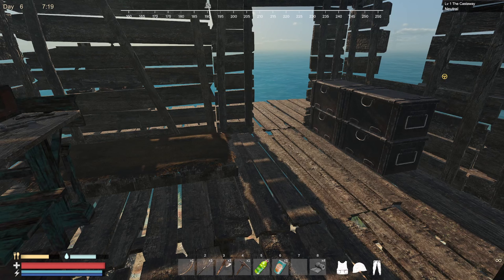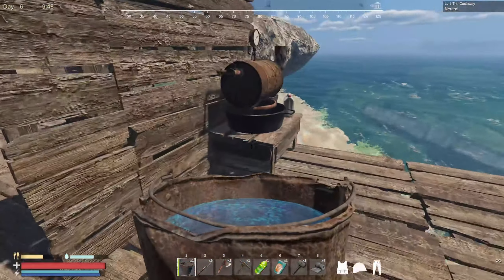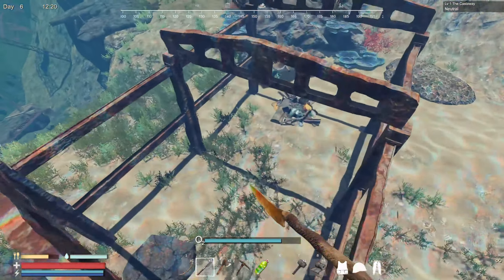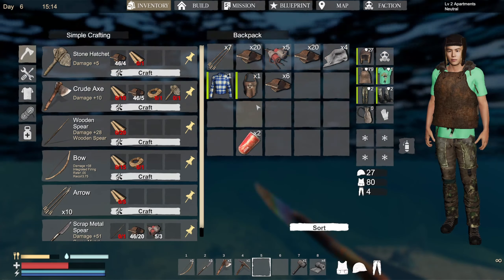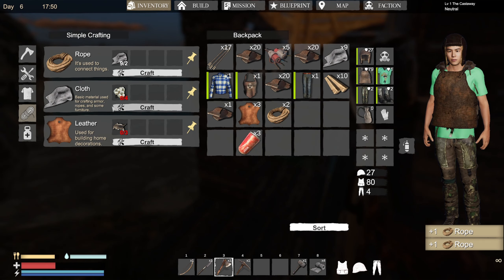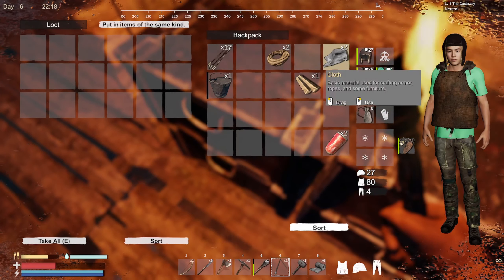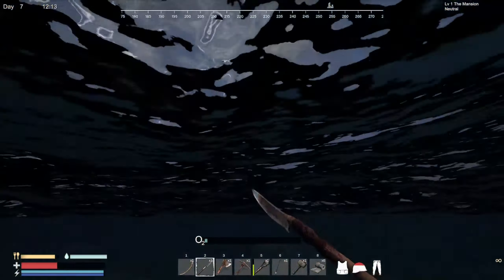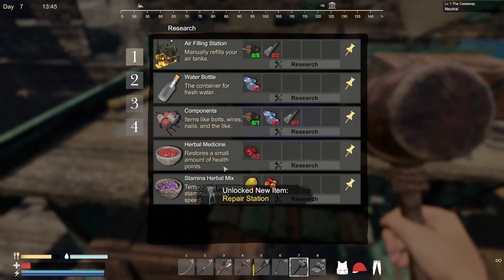Sunkenland Sole S1 EP7 * Making a Tank and exploring more underwater ruins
Get ready for a Water world-themed survival game with modular base building, sunken city scavenging, crafting, base defense, and invasions of NPC clans for resources and territory. Ready for the water apocalypse?

The Info was made by Ogopogo who made it  -  @therealogopogo

Check out some of my friends channels:

ArmouredAnnie @ArmouredAnnie
JohnnyN @johnnyn287
KJ PC Gaming @kjpcgaming9296
Arpeggio @Arpeggio007
Charun @CharunGaming
Ogopogo my Good Friend @therealogopogo
Cody @CodysGaming101
Newbie @OldNewbie

My Computer Spec:
12th Gen Intel(R) Core(TM) i5-12400F   2.50 GHz
16.0 GB (15.8 GB usable)
64-bit operating system, x64-based processor